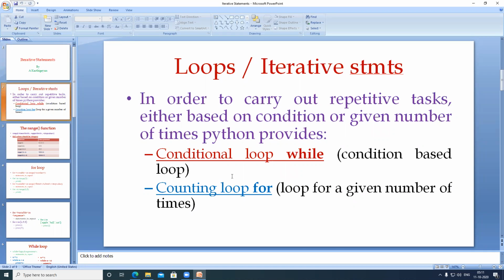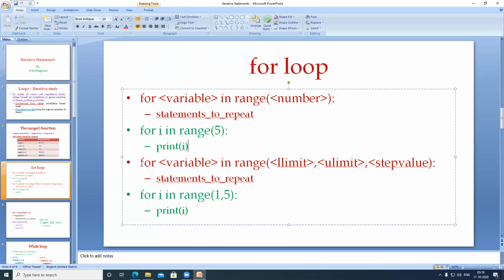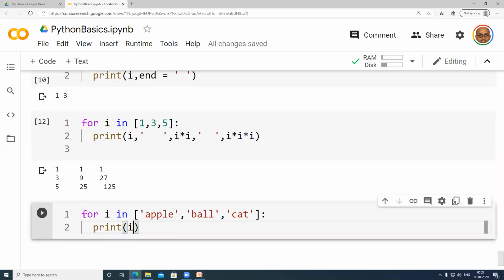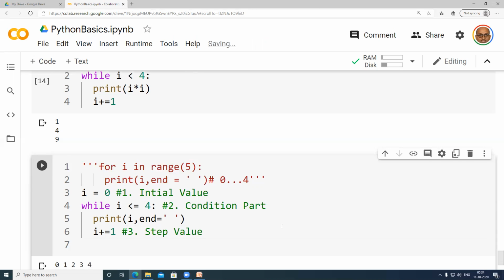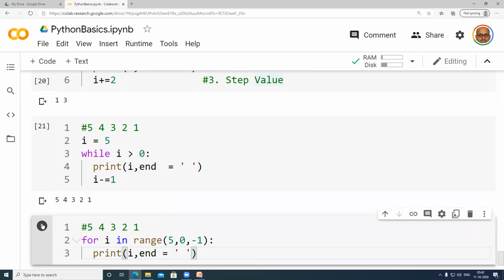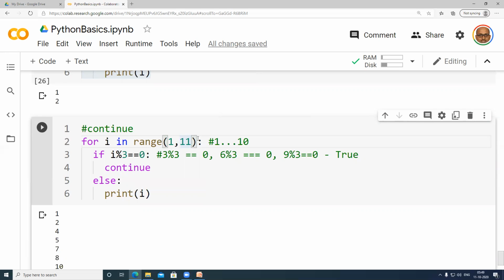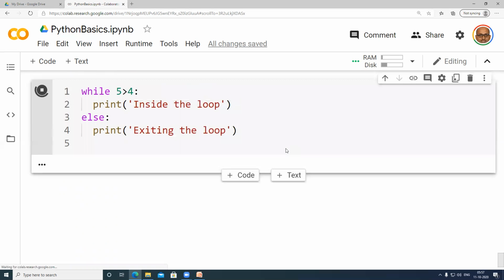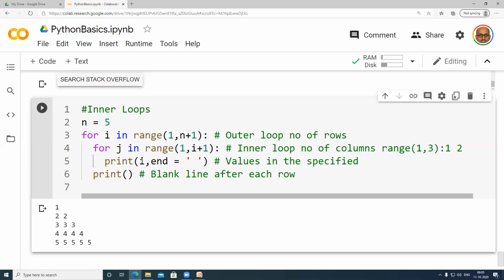CBSE - Class XI - Flow of Control - Iterative Statements [for - while and nested for loop]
Learn about for & while along with nested for loop